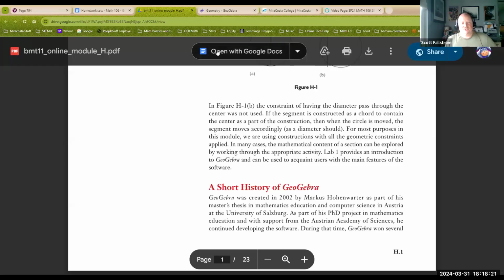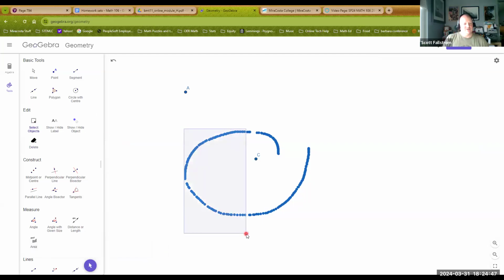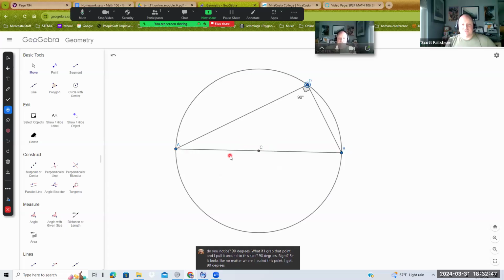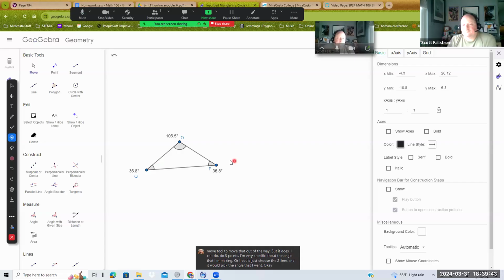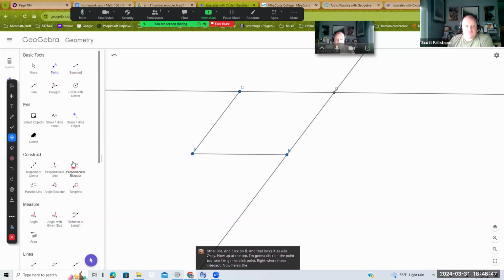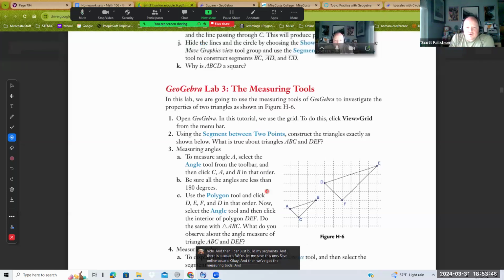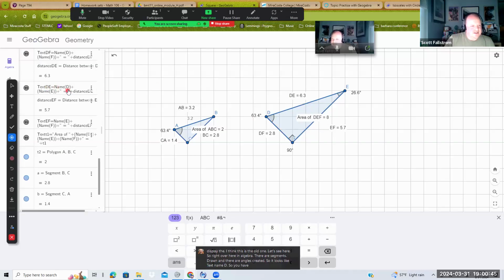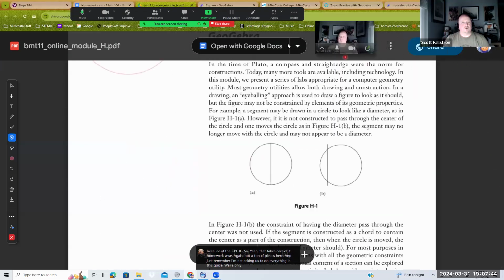Chapter 13 = Module H Main Content